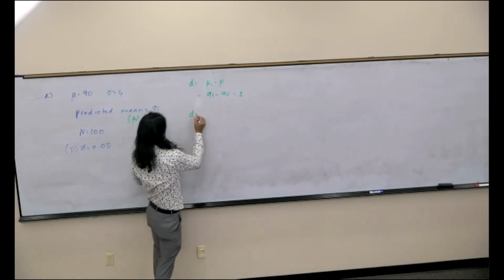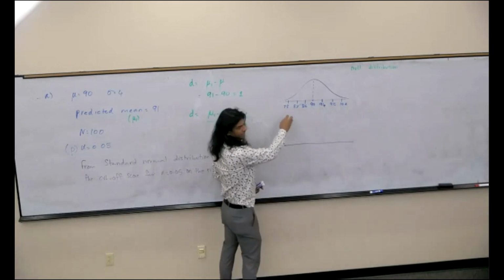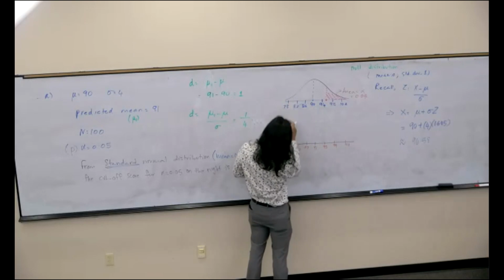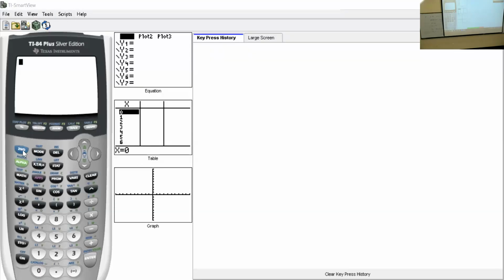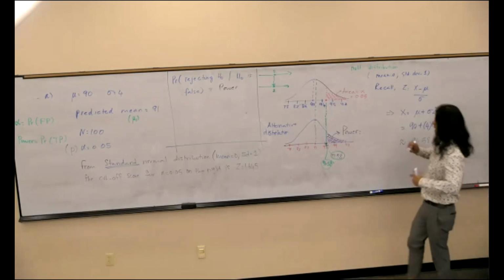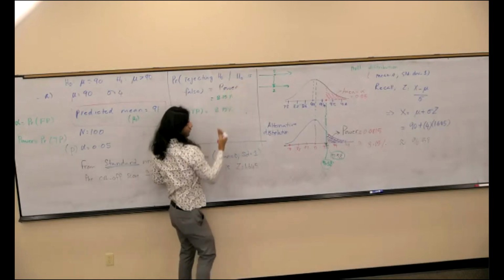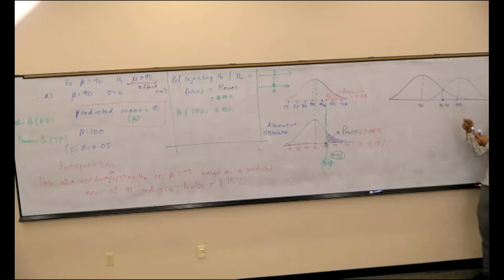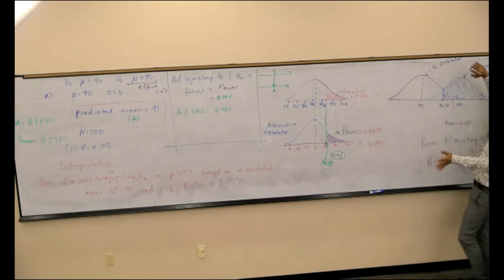Power and Type-I Error in Hypothesis Testing (Example)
Discussion on statistical power in hypothesis testing.